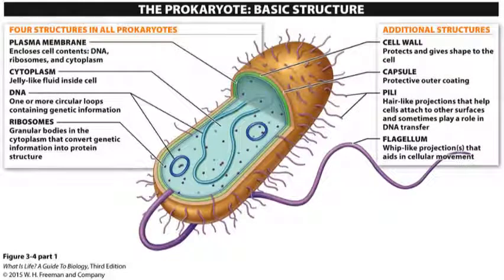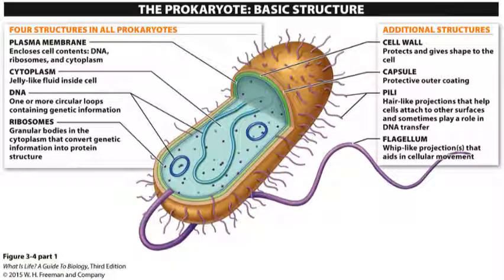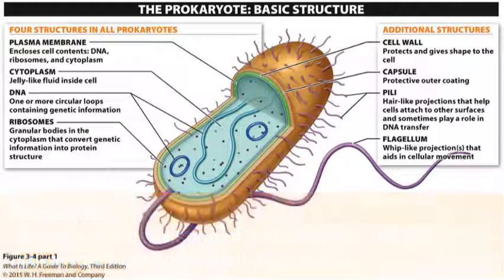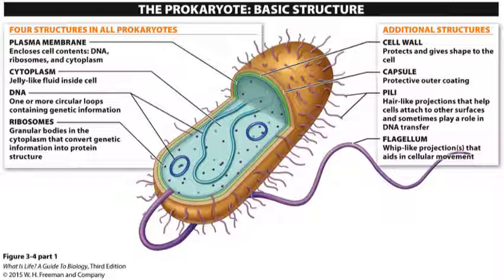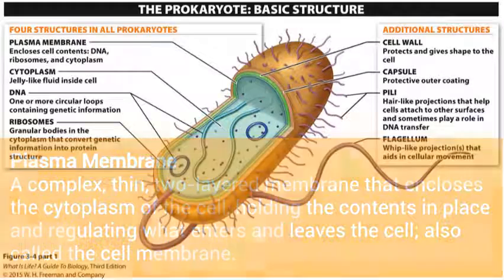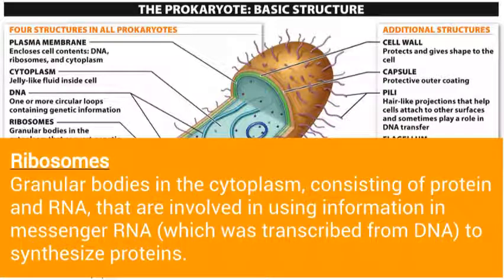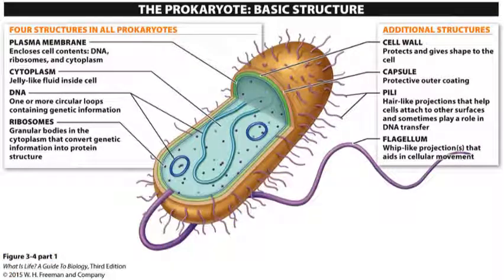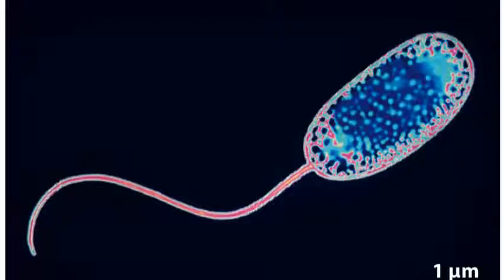3.2 Simple But Diverse Prokaryotes